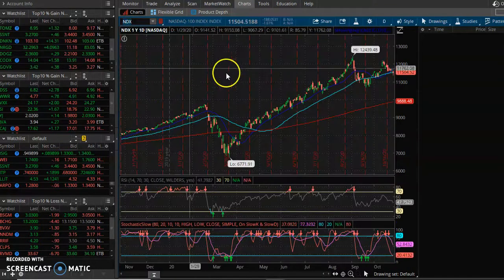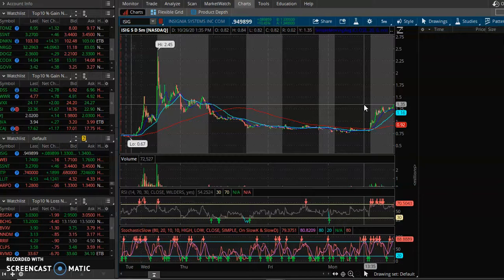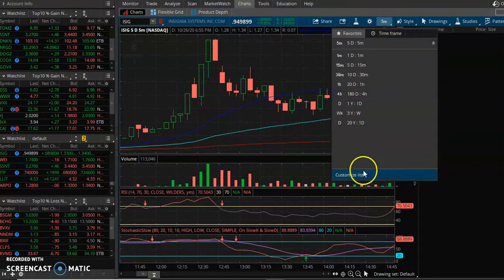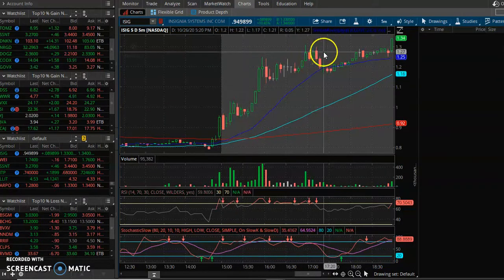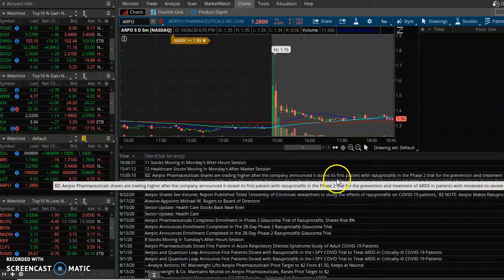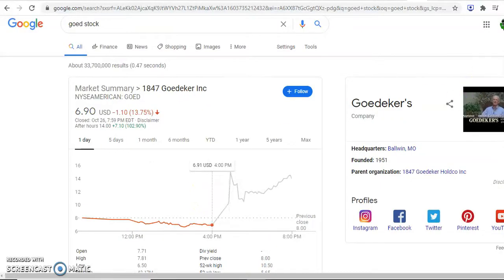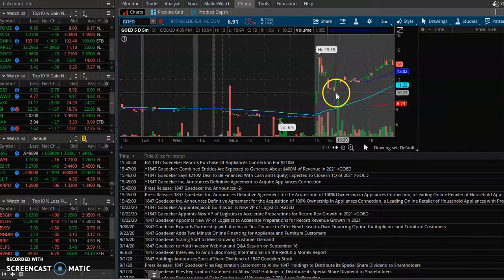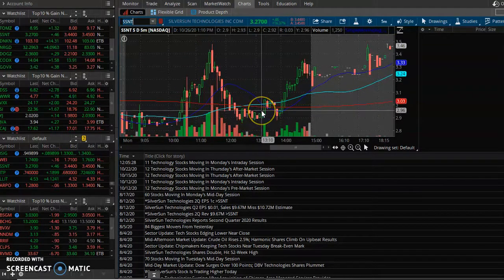A Lesson on Patience In the Stock Market. ($ISIG $SSNT $GOED $WEI $ARPO)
In this video we teach a lesson on patience and waiting for opportunities in a down market.  Today most of the action was in afterhours.  We want to trade based on what the market presents.  You don't have to be in trades all the time.  It's ok to wait.